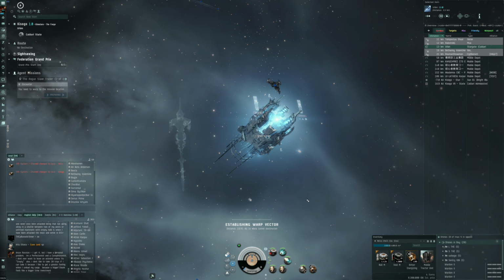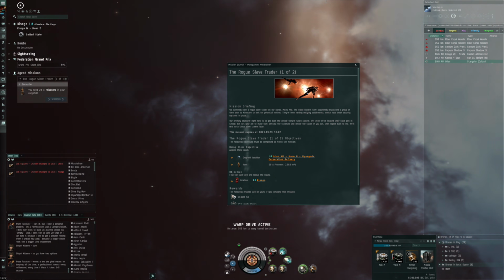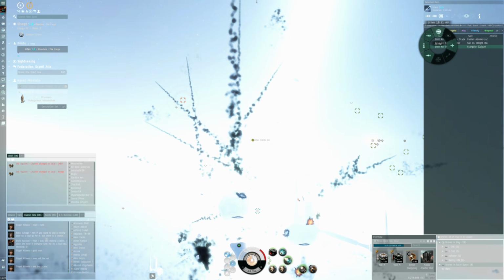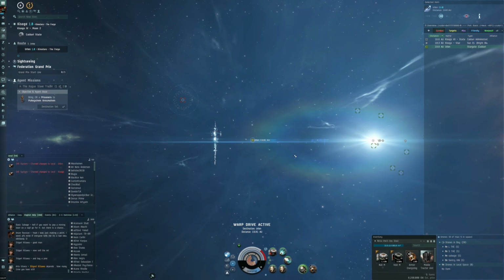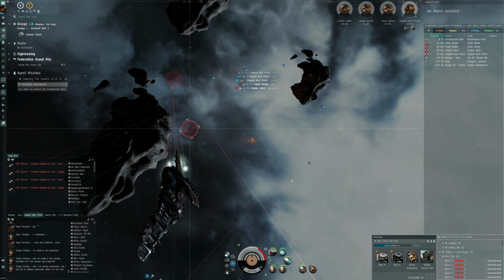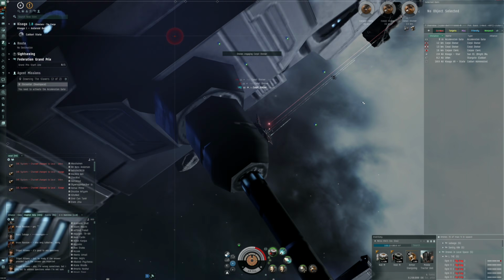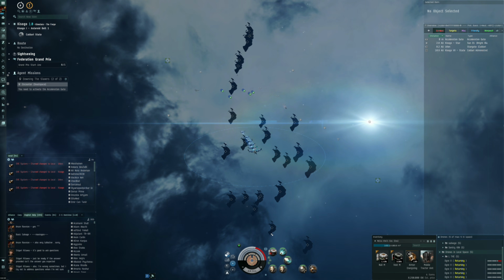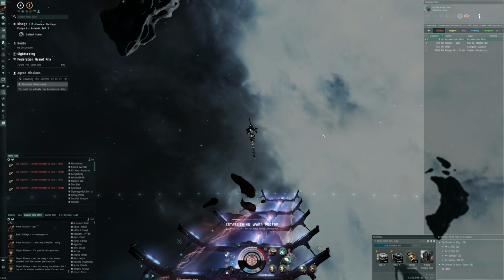EVE Online - level 3 Eos tweaked with sentry drones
while doing my grind to 5.0 rep i found out a set of sentry drones help a lot for these missions.

I was flying:
[Eos, Meizu Kho's Eos]
Centum C-Type Medium Armor Repairer
Reactive Armor Hardener
Corelum B-Type Explosive Energized Membrane

50MN Y-T8 Compact Microwarpdrive
Stasis Webifier II
Medium Cap Battery II

Armor Command Burst II
Heavy Neutron Blaster II

Medium Explosive Armor Reinforcer I
Medium EM Armor Reinforcer I

Warden II x5
Salvage Drone II x5
Ogre II x5

Armor Energizing Charge x495
Null M x1744
Void M x4000